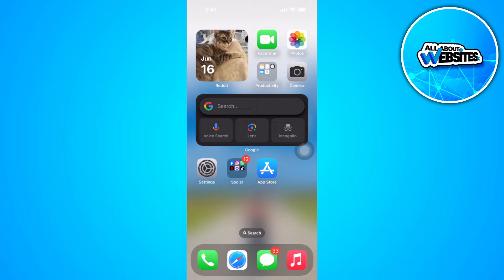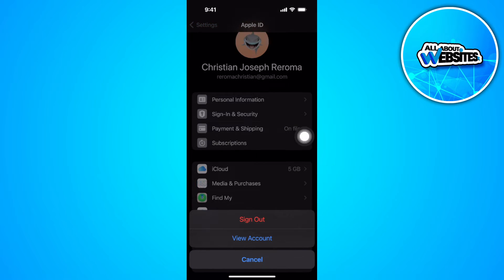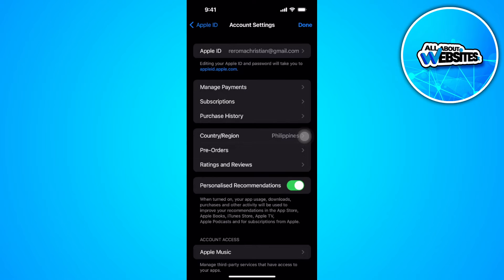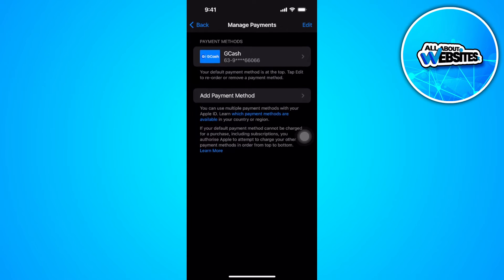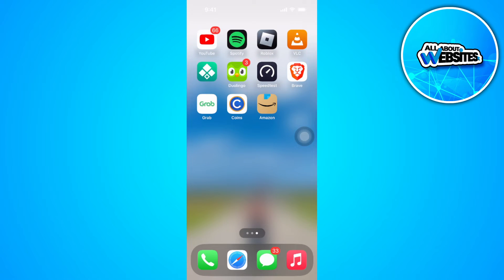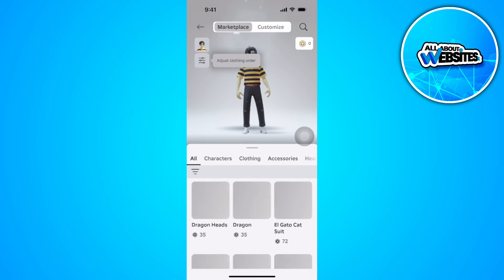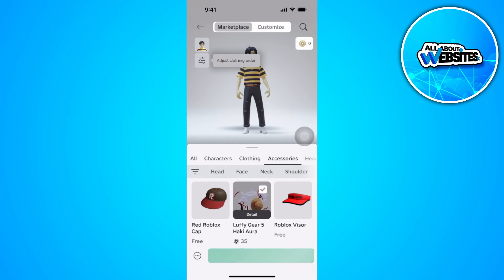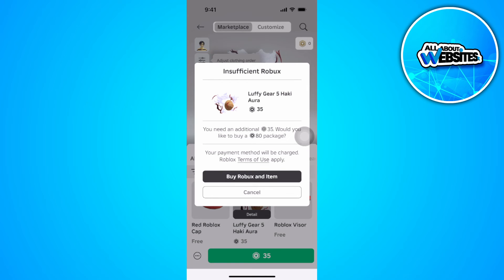How to Pay With Apple Pay on Roblox